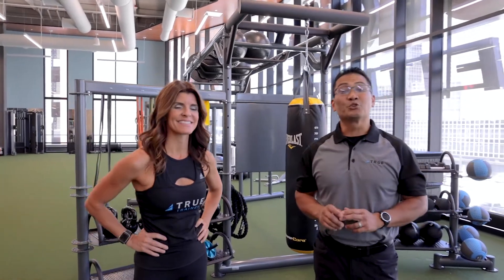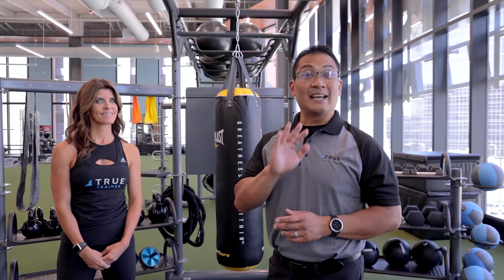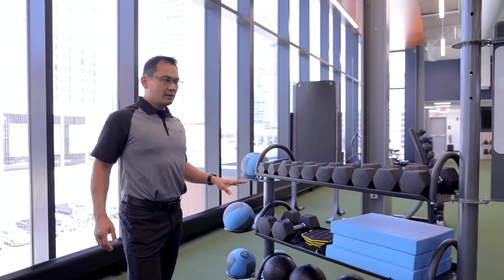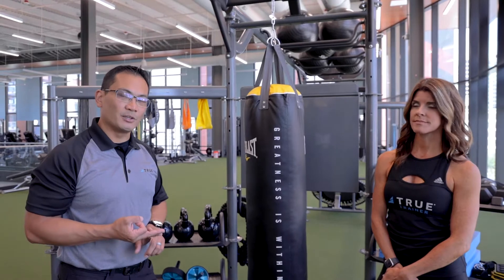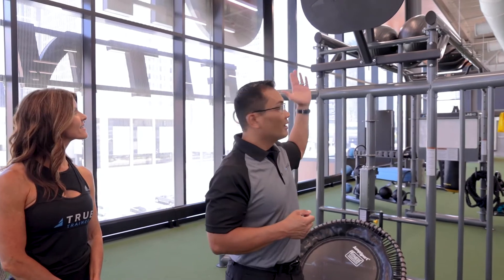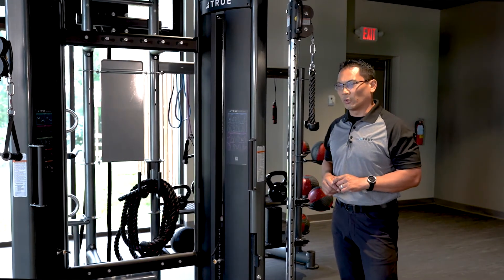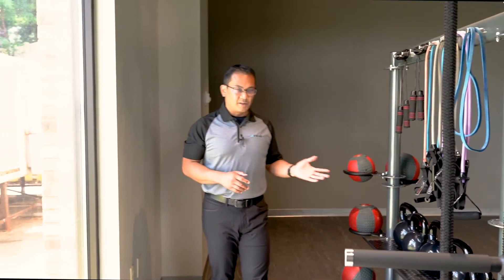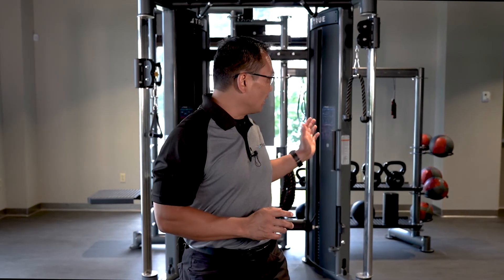Episode 5 - The Symposium Series by TRUE Learning Collective - Atlas HD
Ready to see how TRUE’s Atlas Group Training System can enhance your facility’s current small group training or help you launch a new dynamic program?

Join TRUE Training Manager Randy Leopando and TRUE Trainer Jessica Cameron as they walk you through the many accessories and customizations of the Atlas HD and Atlas, as well as how you can best utilize this modern group training system in your facility. Randy and Jessica will also provide guidance on how the Atlas HD and Atlas can still be used to provide group training options in your facility while continuing to follow current CDC guidelines for safe distances.